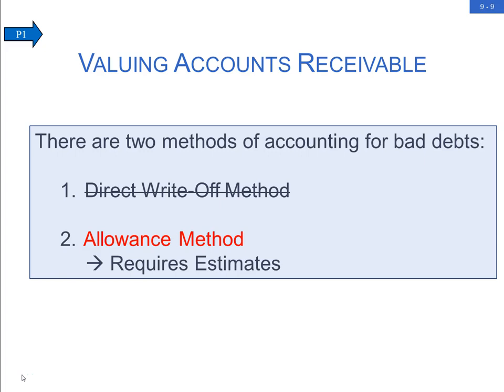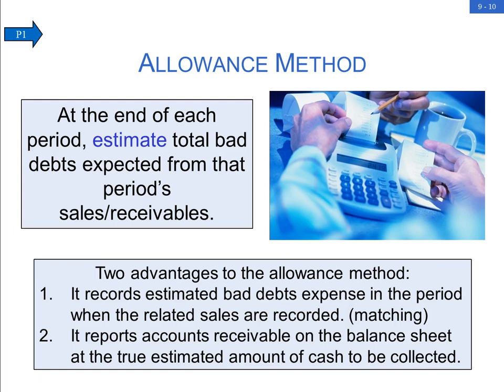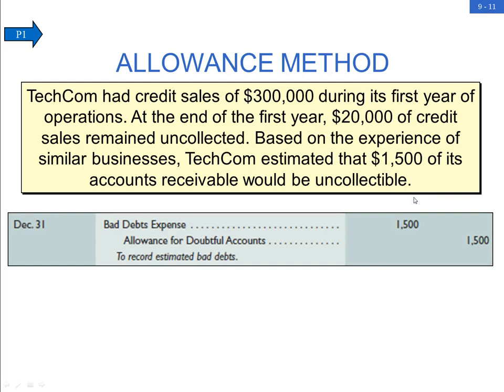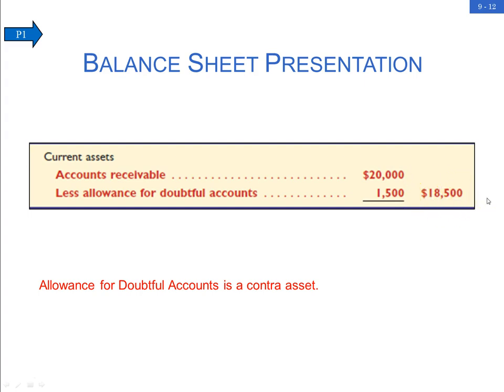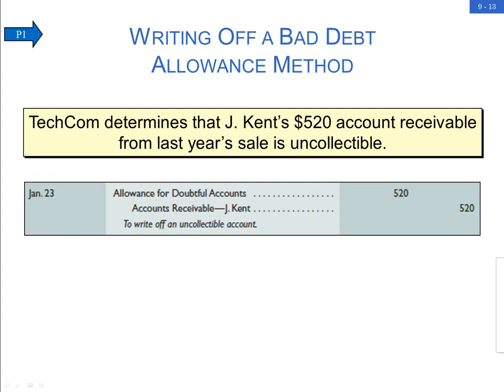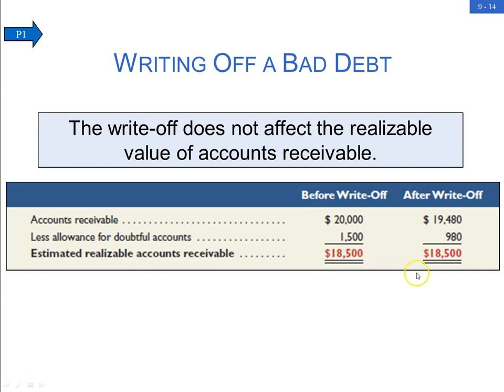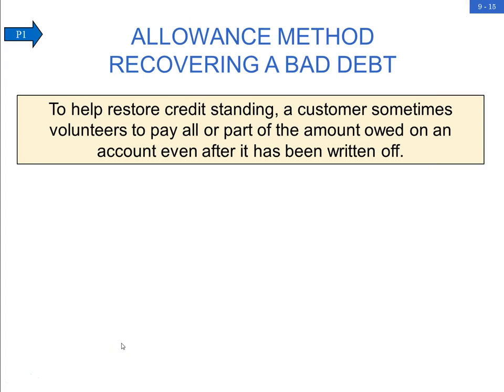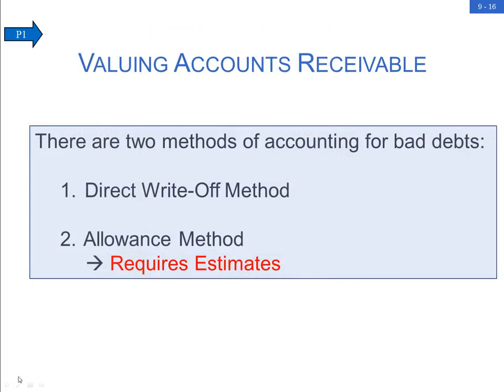Chapter 9 Part 2